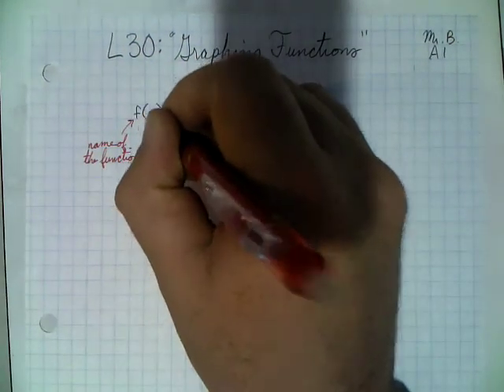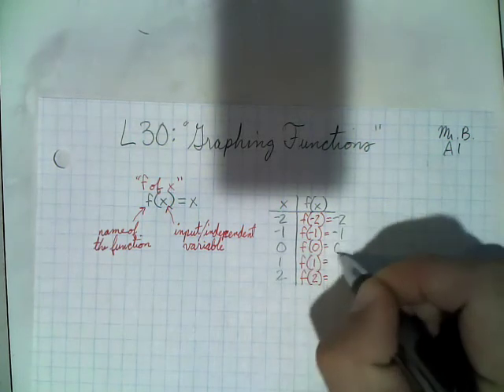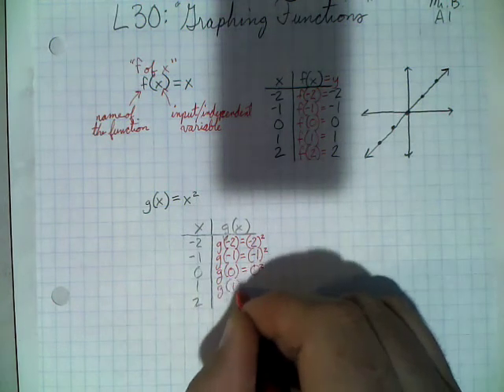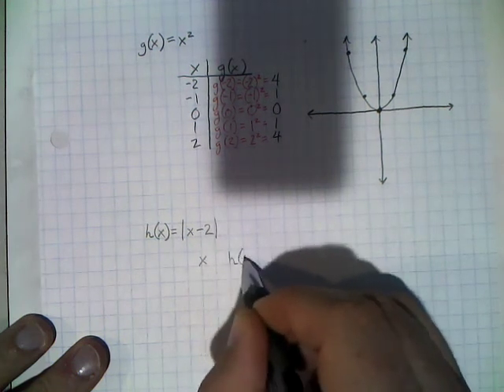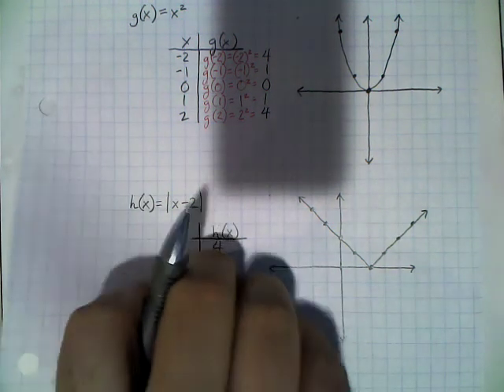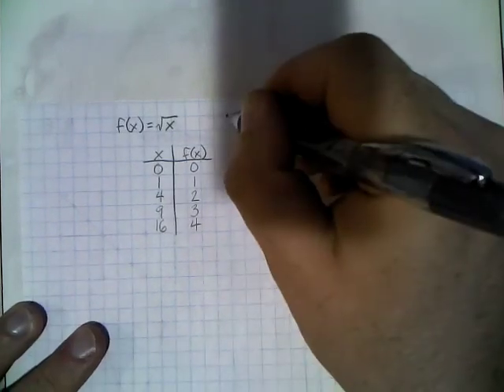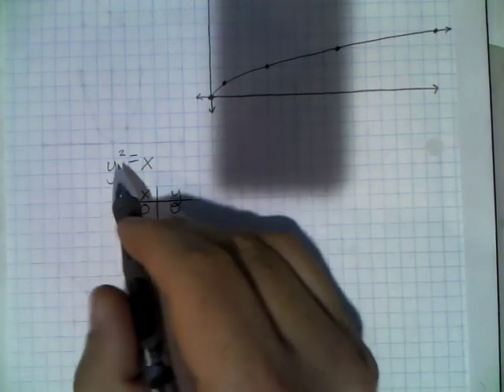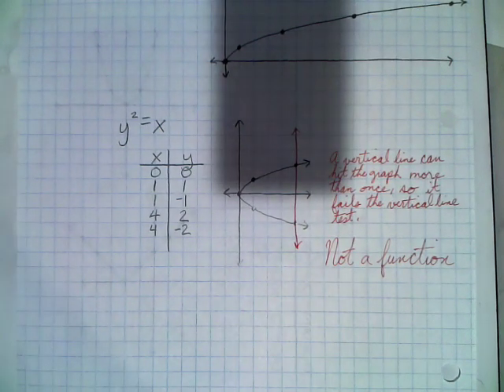A1 L30 "Graphing Functions"